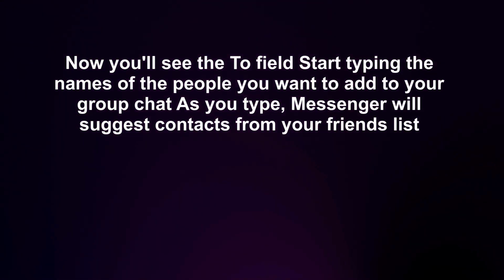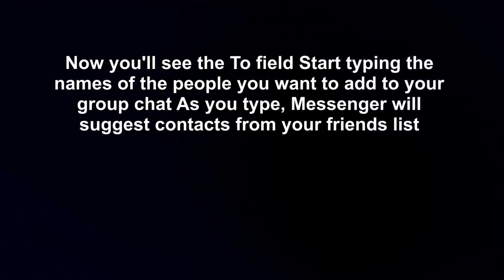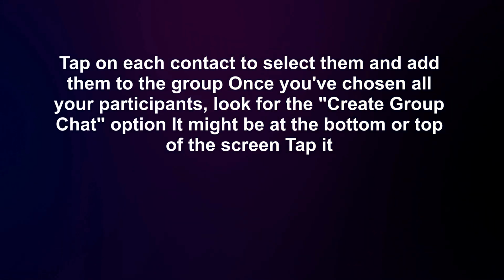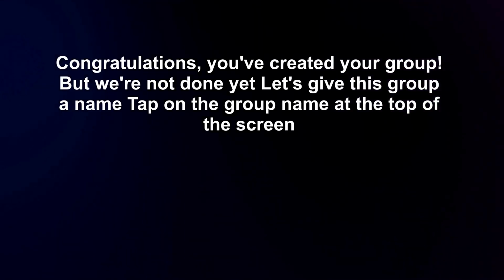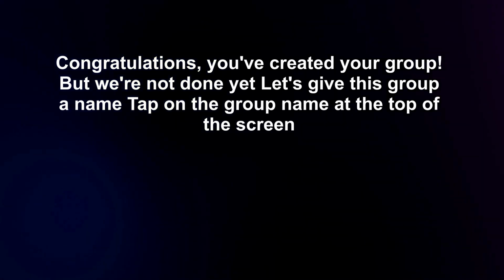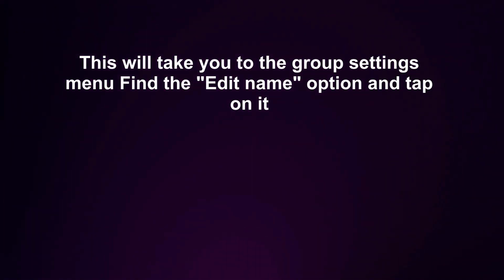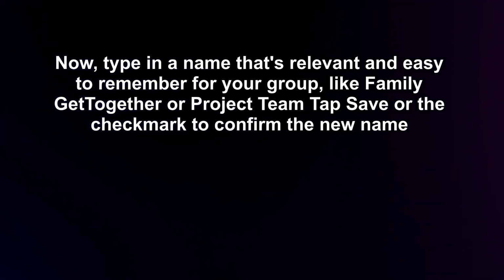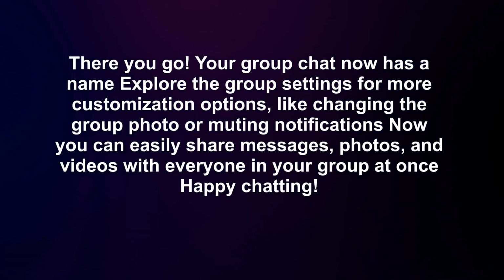How To Make Group Chat On Messenger - GUIDE!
How To Make Group Chat On Messenger details the steps to create a group chat on Facebook Messenger, explaining how to select participants, name the group, and customize settings, and facilitating efficient communication with multiple contacts.

00:00 Intro
00:05 Launch Messenger
00:10 Compose Icon
00:15 Add Contacts
00:22 Create Group Chat
00:26 Rename Group
00:32 Edit Name
00:36 Type Group Name
00:41 Group Customization